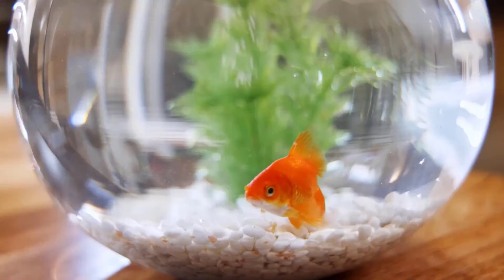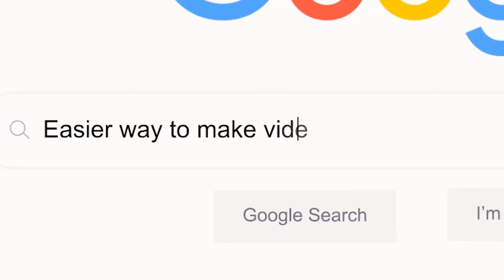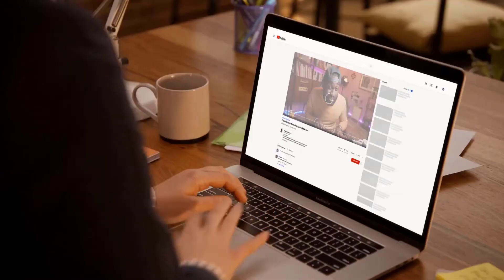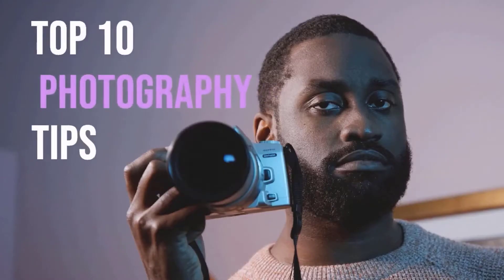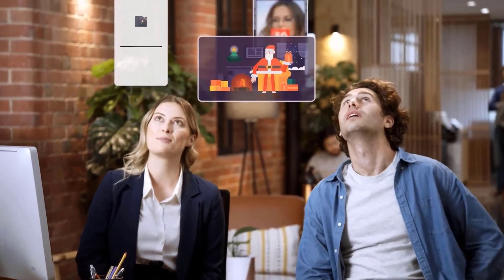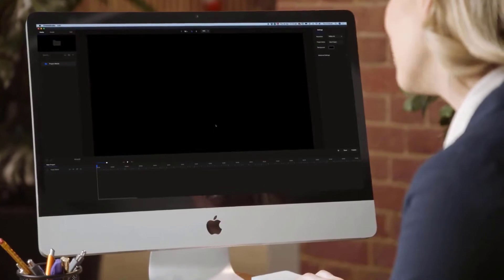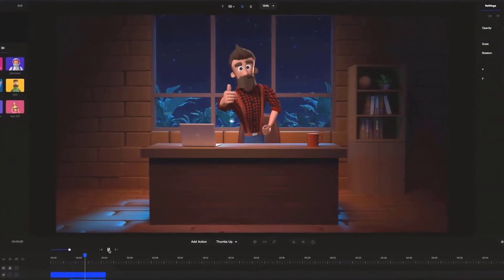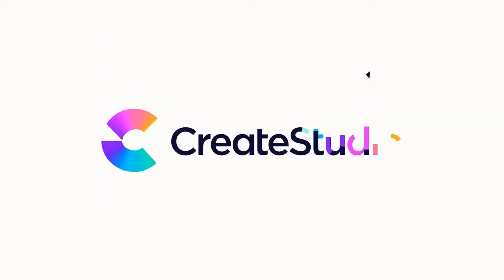Easy Video Animation Software for Windows PC and MacOS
Hi there! 👋

Do you want to make fun videos? CreateStudio can help!

What's CreateStudio?
It's a drag & drop video animation tool that works on both PC and Mac. No tech skills needed!

What can you make?
• Videos that explain things
• Cartoon videos with fun characters
• Videos that make your words move

Why people like CreateStudio:
• It's easy to use - just drag and drop
• You can start making videos right away
• It has lots of ideas to help you get started

Here's just a taste of what you can accomplish with CreateStudio:

😲 Prepare to dazzle with eye-catching 3D character videos.
📜 Convey your message with informative and engaging 2D explainer videos.
📲 Grab attention with scroll-stopping social ads that captivate your audience.
✏️ Infuse playfulness into your videos with delightful doodle sketch animations.
💥 Make your text come alive with captivating text animations that pack a punch.
🔥 Create excitement and anticipation with energetic stomp teasers.
📝 Simplify complex ideas with dynamic whiteboard animations.
🎬 Give your videos a professional touch with sleek intros and outros.
🎩 Customize your branding with eye-catching lower thirds that leave a lasting impression.
🚀 Unleash your brand's potential with impressive logo animations.
🎥 Keep your YouTube audience engaged with captivating and high-quality videos.
🎨 Add a touch of whimsy with playful 2D cartoon animations.
💵 Boost conversions with high-converting VSLs (Video Sales Letters) that make an impact.
📲 Engage viewers on the go with captivating mobile stories.
💰 Drive sales and grow your online presence with irresistible eCommerce ads.
🌐 Showcase your products or services effectively with compelling local business videos.

Unlock the power of CreateStudio today with lifetime access at an unbeatable price of just $67. Pay once and relish CreateStudio's incredible features FOREVER! 💯💰